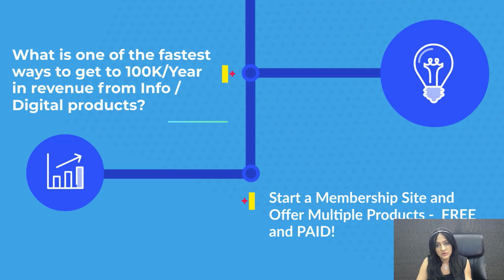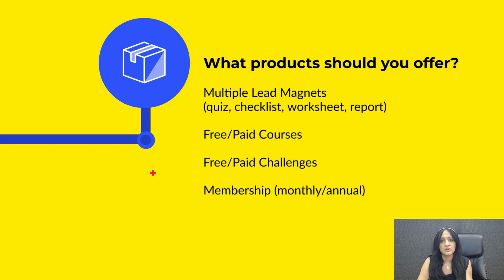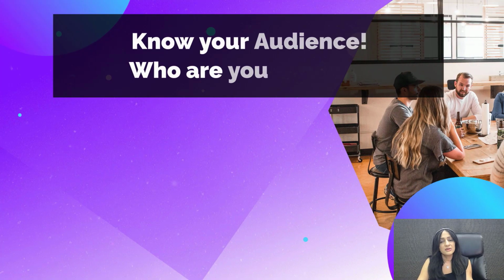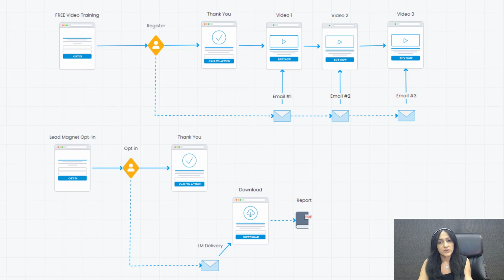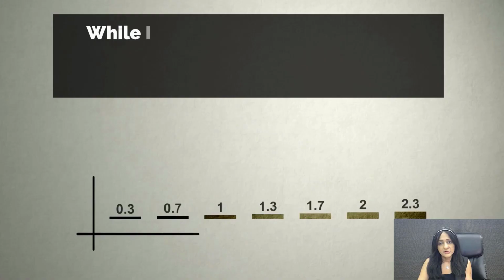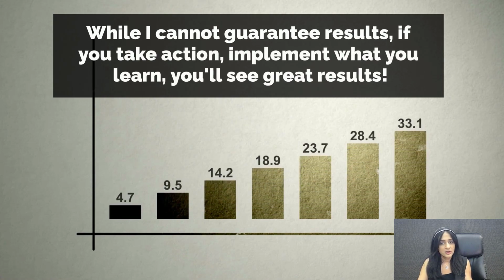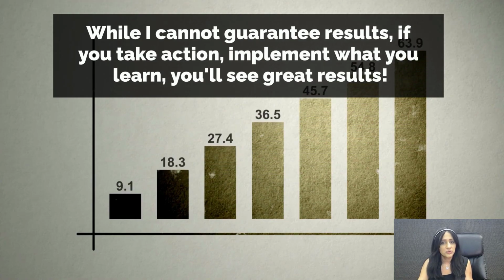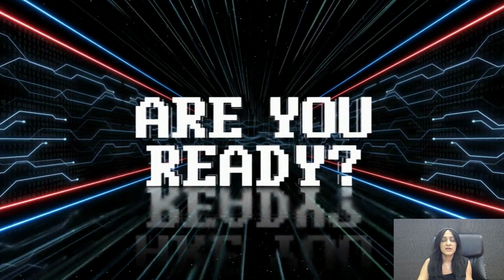14 day 100K a Year Membership Site Challenge!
It's HERE!

This 14 Day, 100K/Year Membership Site Challenge Begins August 1st, 2022 at 10:00am Pacific!

Do You Spend Your Days Stressing About Not Getting Enough SALES Each Month, And HOW To Keep Things Running?

If yes, this challenge is about to change the direction of your business for good! In this challenge I'll show you the EXACT Steps to Create a Membership Site FRAMEWORK that will HELP you reach your REVENUE Goals without the Daily Stress and Overwhelm!

I'll show you step-by-step how to plan out your membership site, how to create the right content and products based on the feedback from your prospects/customers, how to build your list fast, how to implement the right type of quiz and sales funnels, how to monetize your content, and how to setup a framework that's scalable and helps you generate 100K or more in recurring income, on a consistent basis!

Just complete the challenge and you will have the entire membership framework ready for launch! All you have to do is fill it up with actual content after the challenge is complete!

Signup here at the per-launch special price!

Have questions?